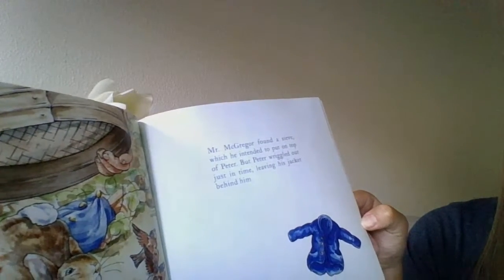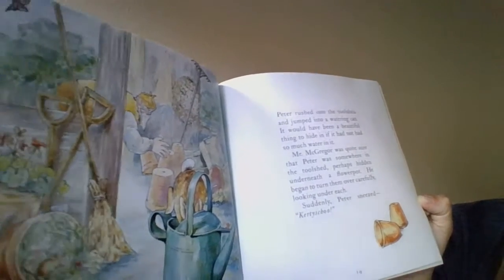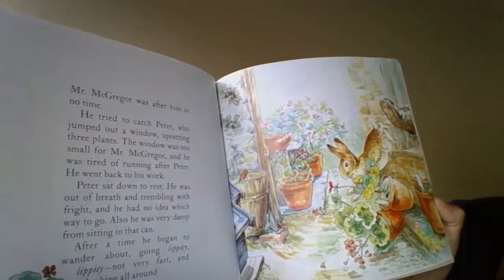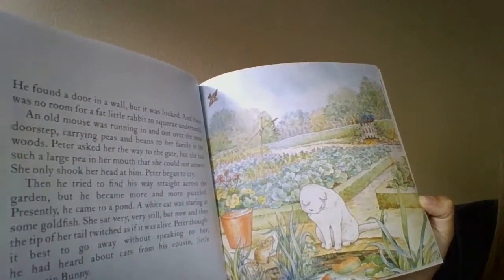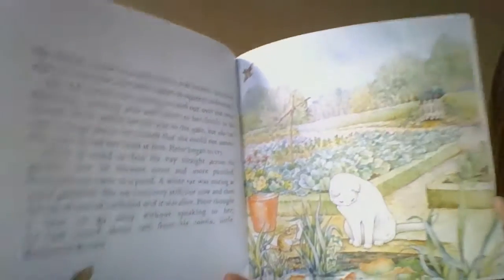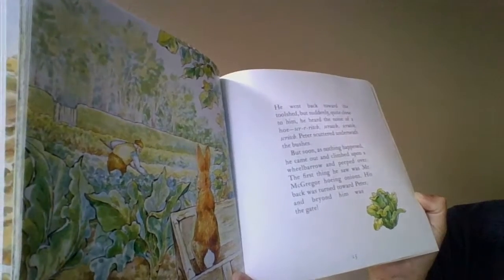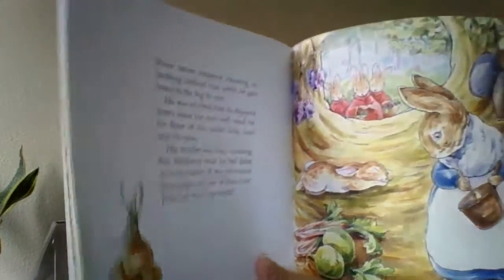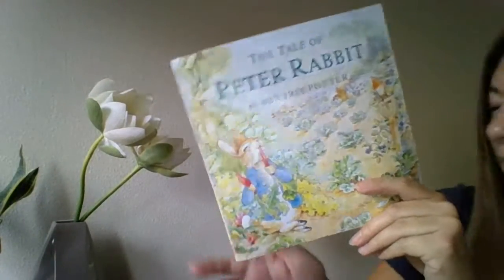Hillcrest @ Home - Story Time